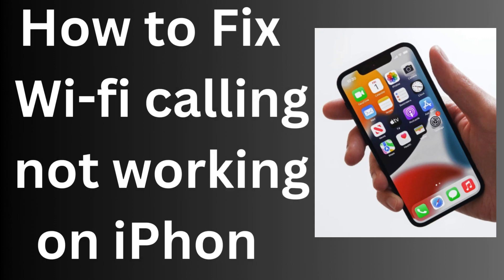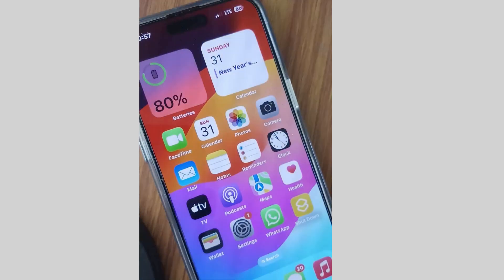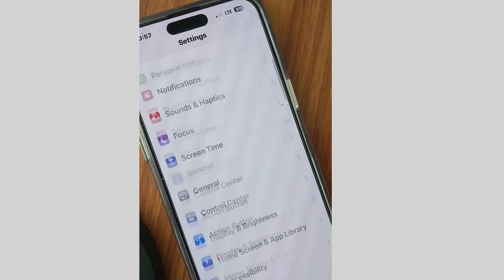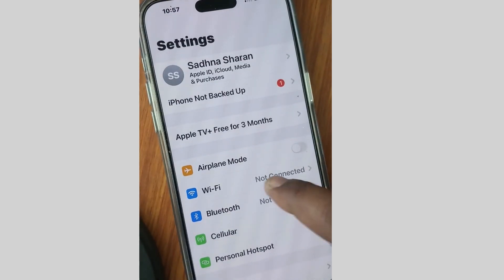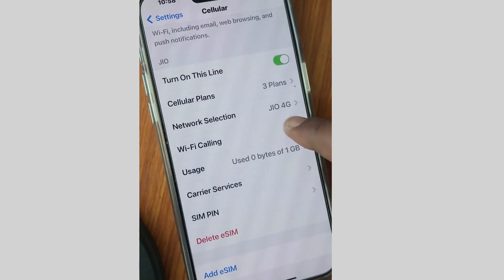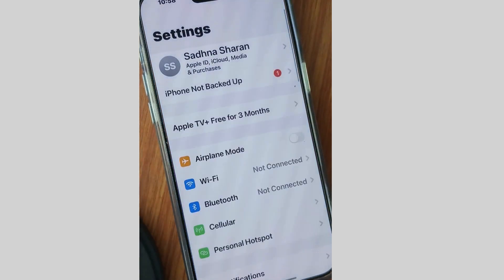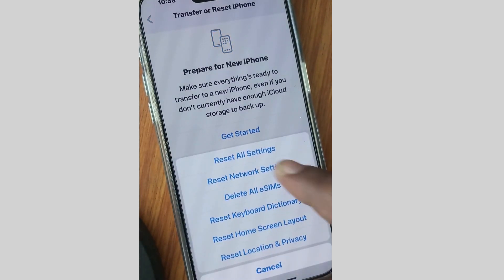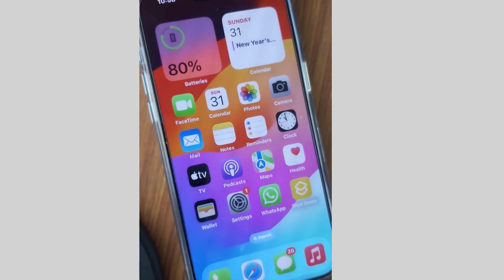Wifi calling not working on iPhone Fix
How to Fix Wi-fi calling not working on iPhone